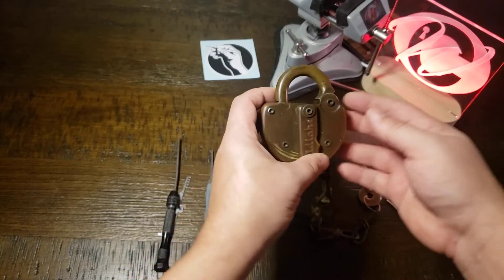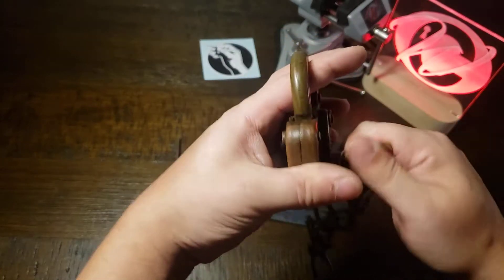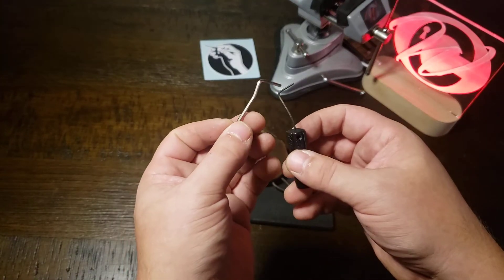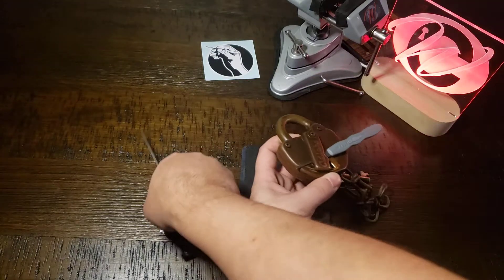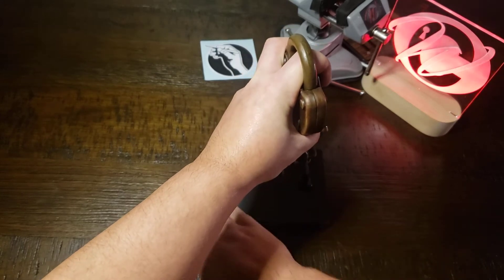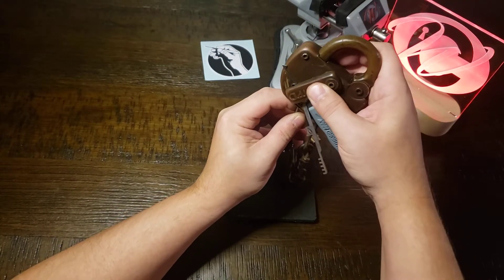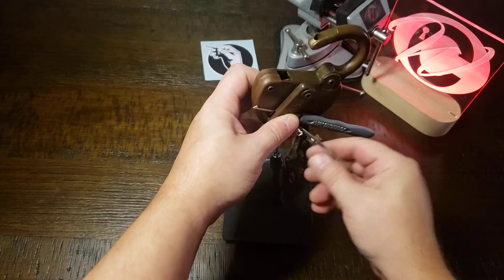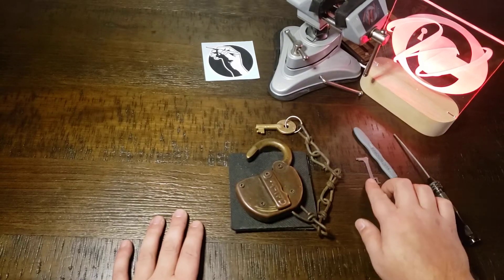[105] Adlake Railroad Padlock Picked